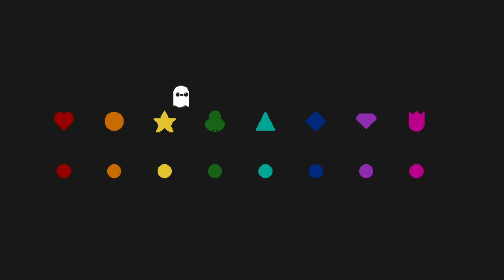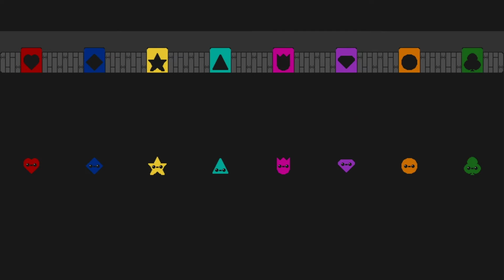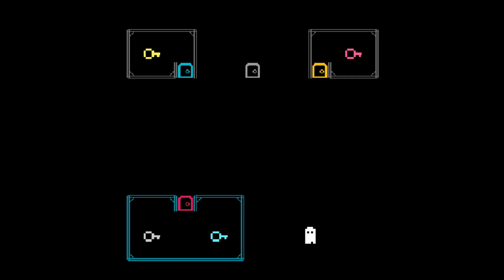Dev Log 2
Hey Everyone,

In this dev log we wanted to go over some of the technical details of the updated art, and show off some of the basic gameplay mechanics. We also go over our first attempt at adaptive audio. We hope you enjoy it!

- Glasses